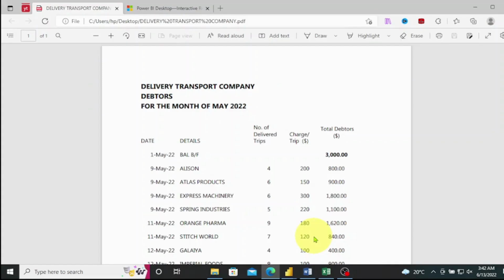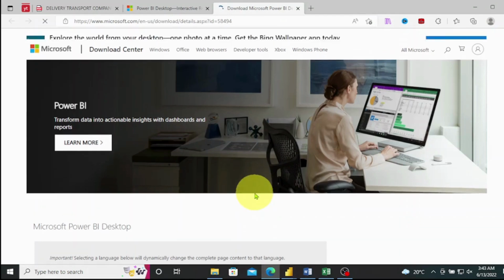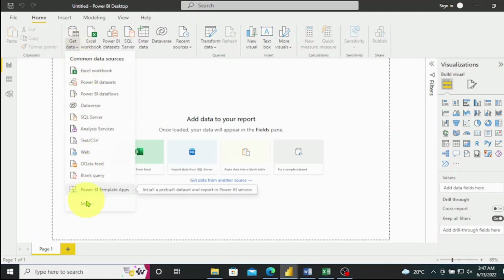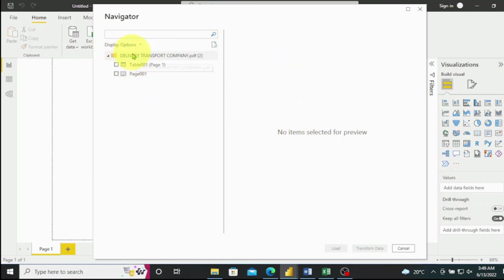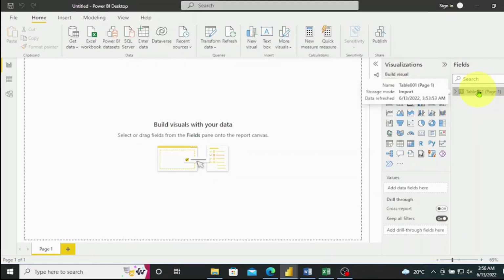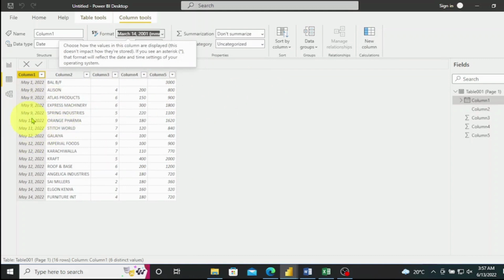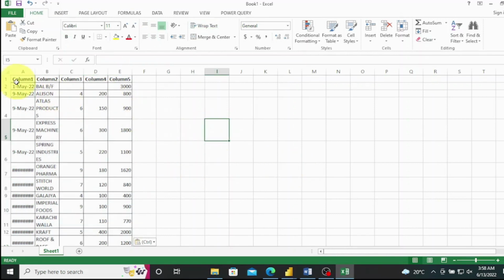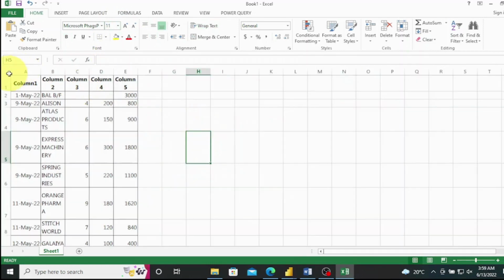How to Convert a PDF to Excel Without Microsoft Office 365 or Online Software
In this video you will learn how to convert PDF to Excel without 3RD PARTY APPS AND NO MS 365

1. Download and install Microsoft Power BI for Desktop
Power BI Desktop—Interactive Reports | Microsoft Power BI

2. Open the Microsoft Power BI
Click on Get Data ribbon, then click on More, then click on pdf, then click on connect
Trace your pdf that you want to convert and import it.
Then it opens Microsoft Excel Navigator- which has now analyzed my pdf to see the available data in the pdf file. On the left hand side, we have the main pdf file extracted, then the extracted data which is the Tables- which shows the data in tables only, then we have page which shows the whole data in the page. On the right side is the preview pane which shows what I have selected in the left hand side.
Down below we have 2 options
Load option- this allows us to load or import the selected data directly without modifying it.
Transform Data Option- Allows us to make some modification on the selected option on left hand side, made delete some columns and some columns.

But today, I will load the table I have selected directly without modifying or changing it.
Click on load, it takes some time to load the data to your Microsoft power BI, when it finishes loading the table will be displayed on the field panel.
Click on data option on the left hand side the click again on the loaded table and right click your mouse and choose copy table.
3. Copy your data to your blank Microsoft excel spreadsheet.
Just right click your mouse or ctrl v to paste the copied table. And now you can edit anything here.

If you were able to successfully convert your handwritten document to an editable word document kindly give this video a big thumbs up